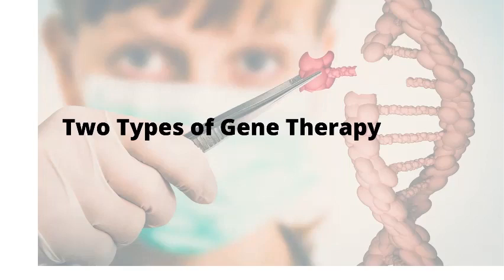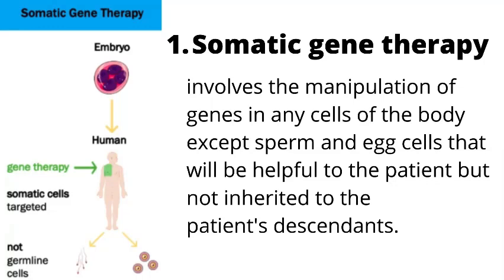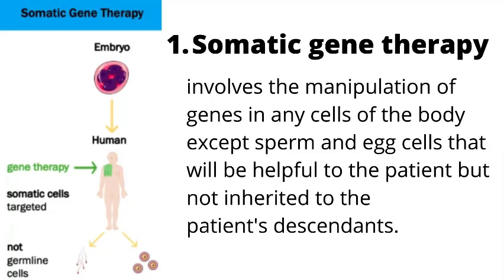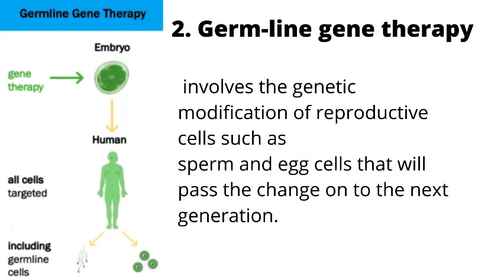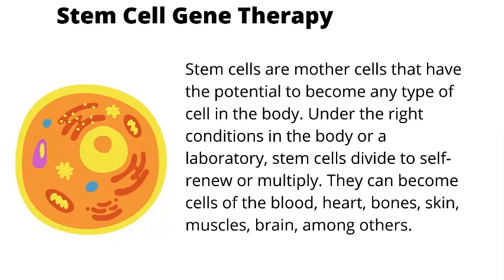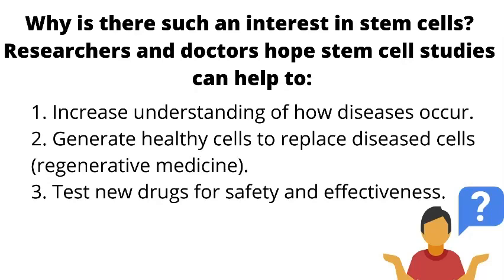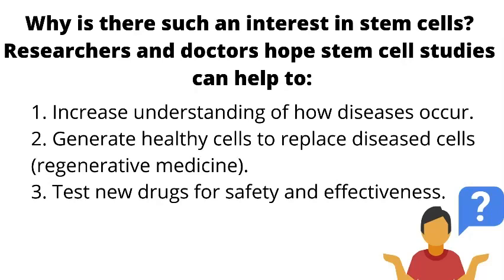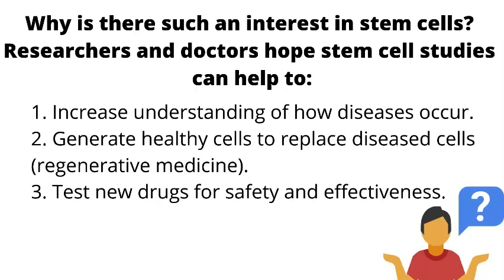Types of Gene Therapy